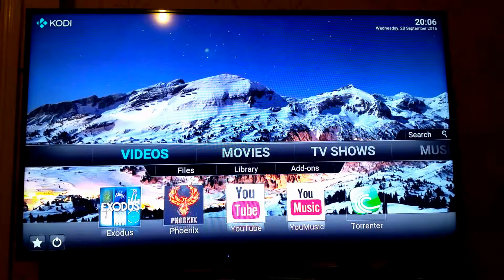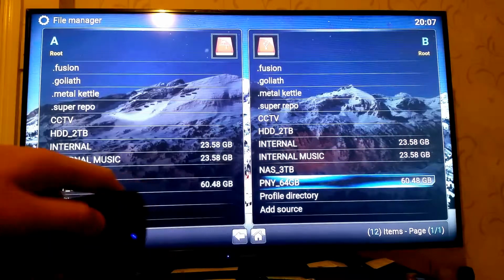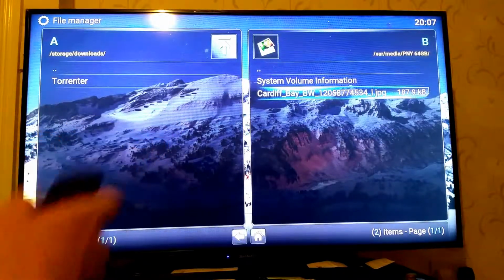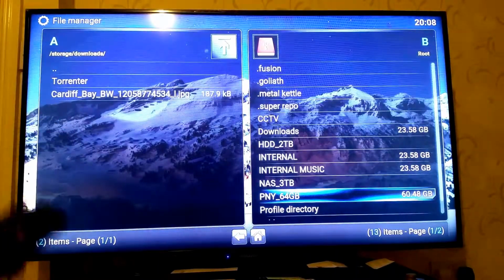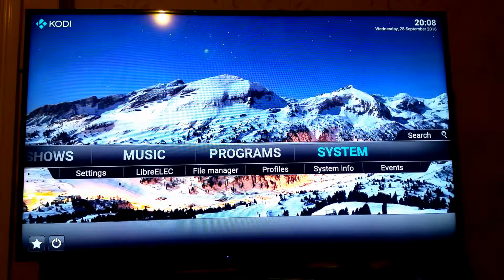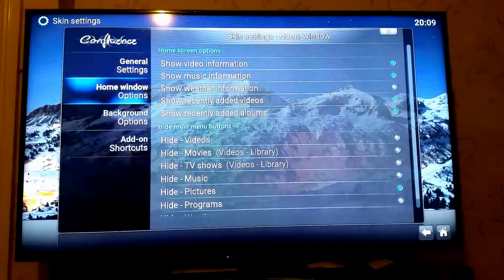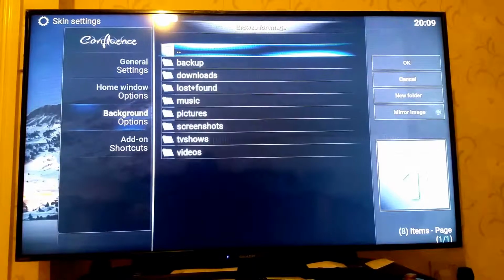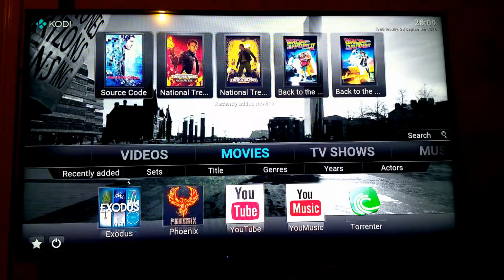How To - Change KODI Wallpaper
Very simple way to change KODI wallpaper.